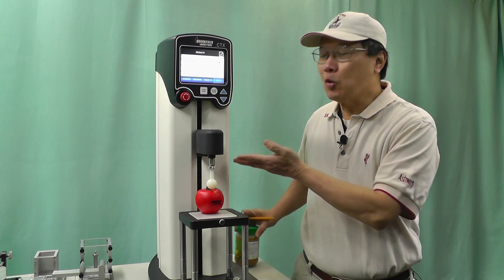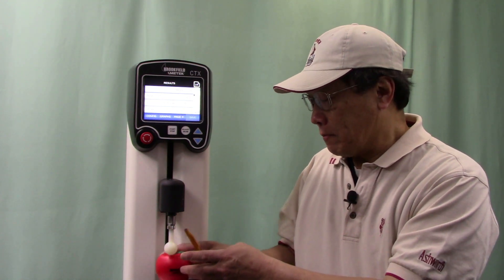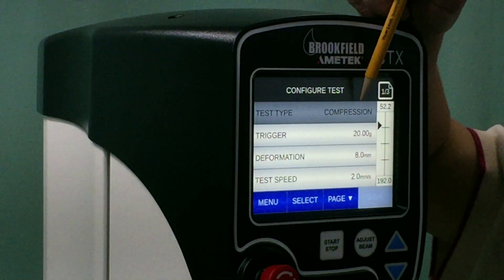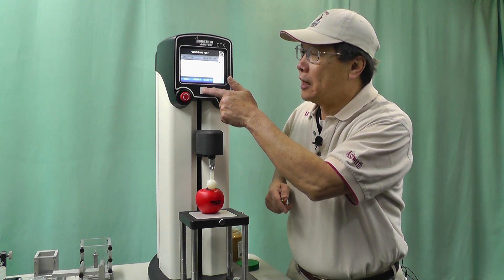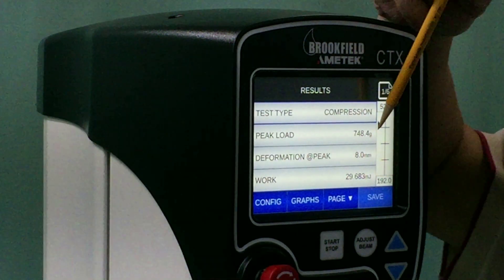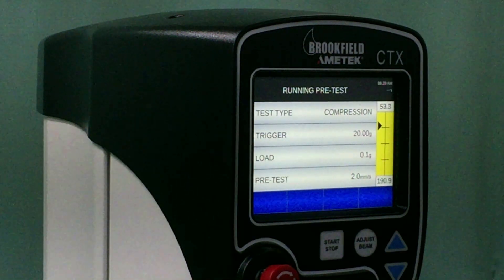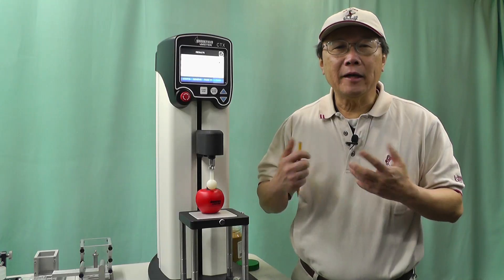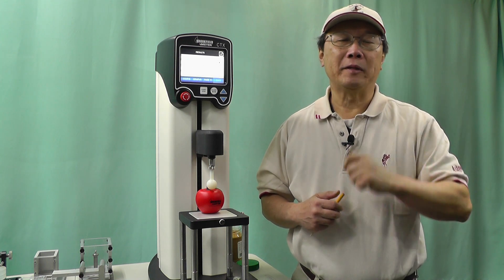Brookfield CTX Texture Analyzer, using it to Control Product Outcome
Are your products quality outcome predictable and controllable? The Brookfield CTX Texture analyzer is an inexpensive investment that will answer your woes and challenges on product quality control outcome. This video also will show the extend of analyzer's repeatability.